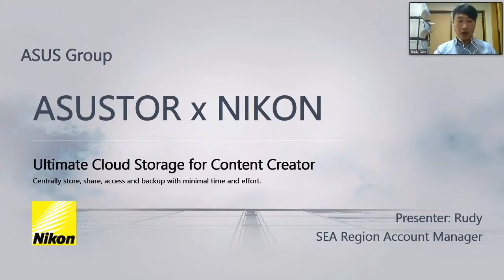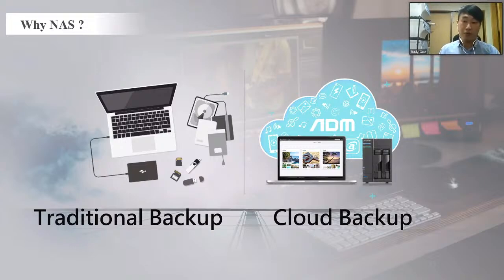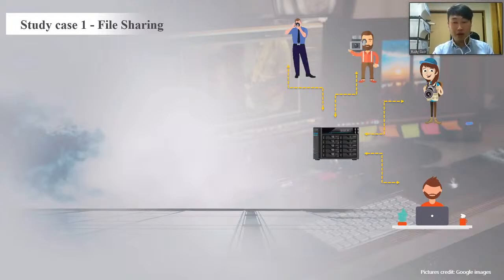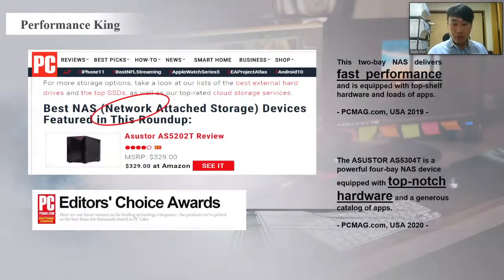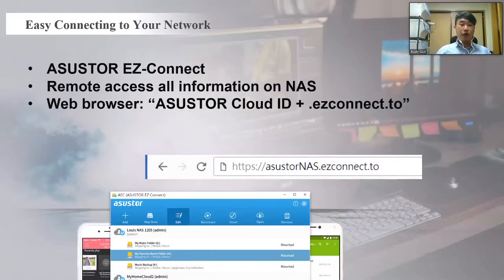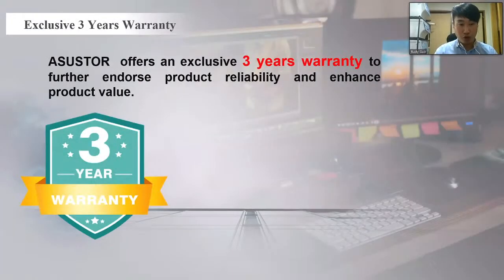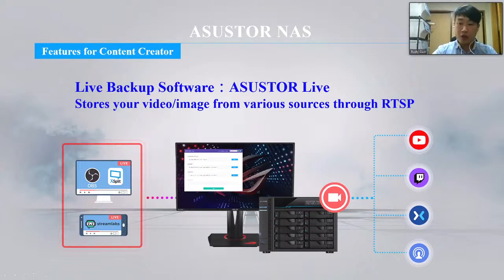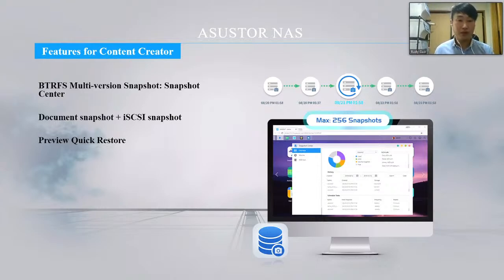Experience Nikon | Take #5 with ASUSTOR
Join us for the fifth webinar session with ASUSTOR who will be sharing  insights on network attached storage to help us get sorted with those large-sized video files!